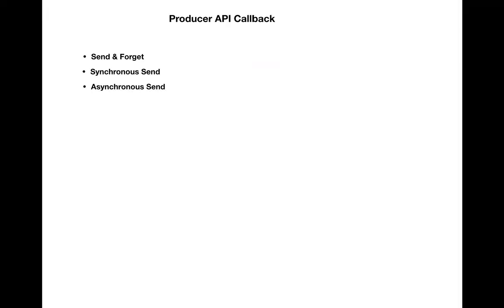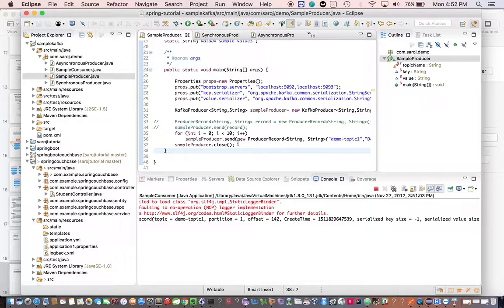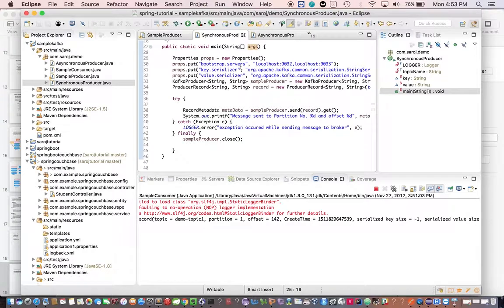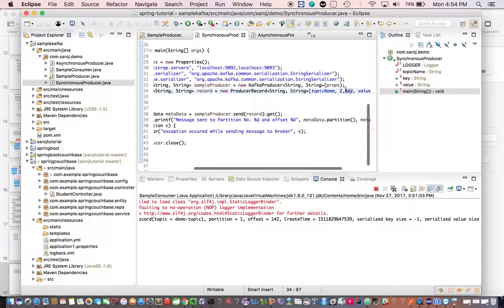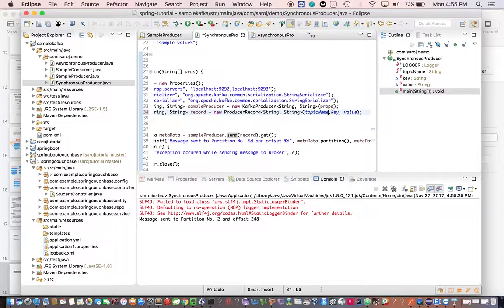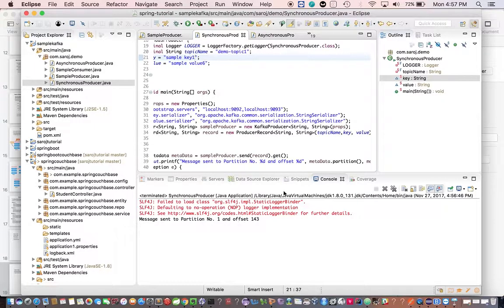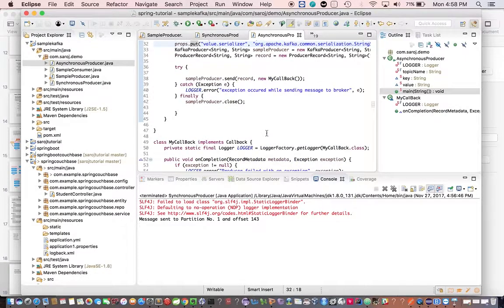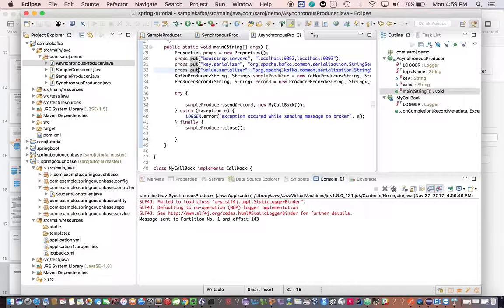Kafka Producer API & its Callback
Kafka Producer API callback and acknowledgement